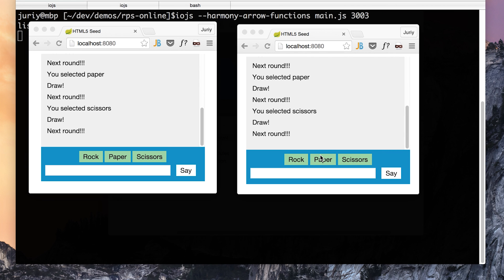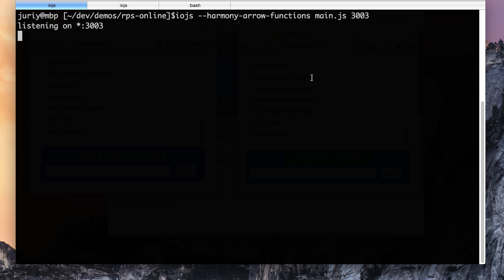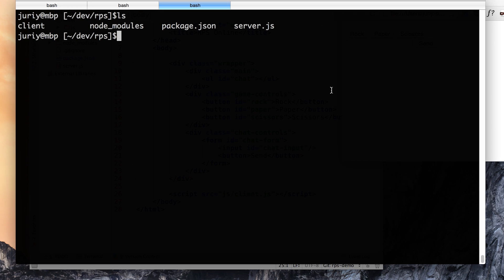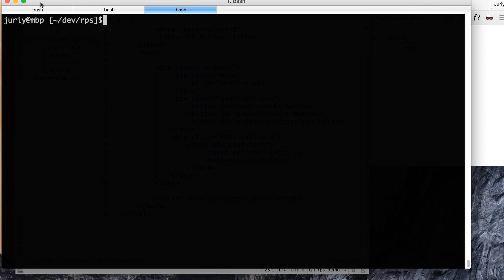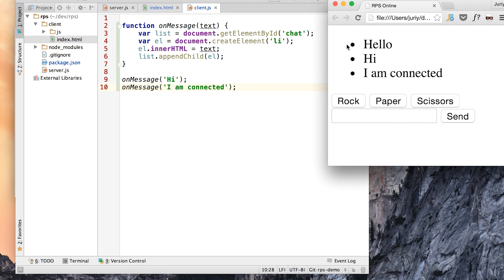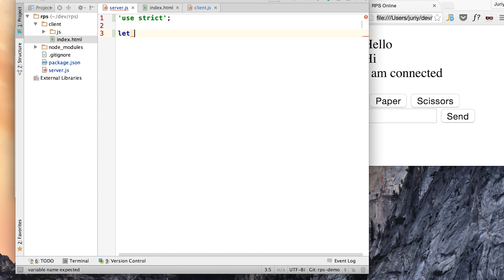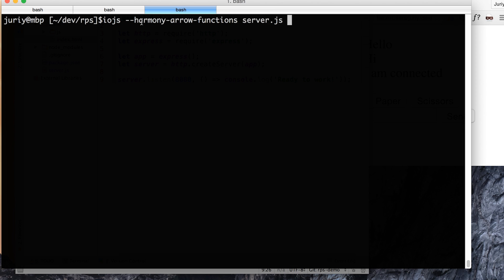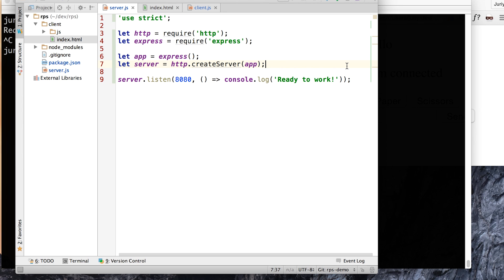Building multiplayer games with JavaScript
Learn how to build your own multiplayer browser games with JavaScript, HTML5 Canvas, Node.js and Socket.IO. In the first video we'll learn how to start development and perform a "handshake" between client and server